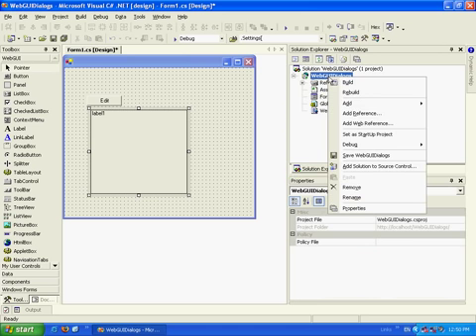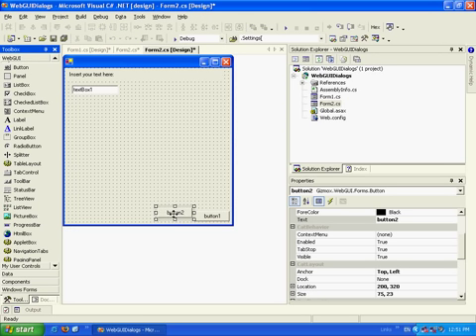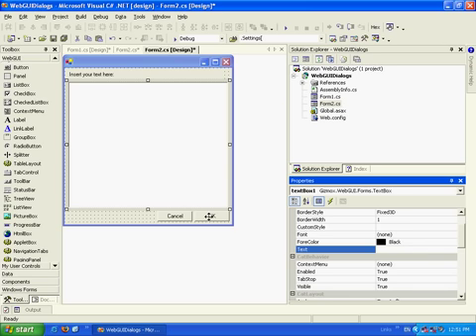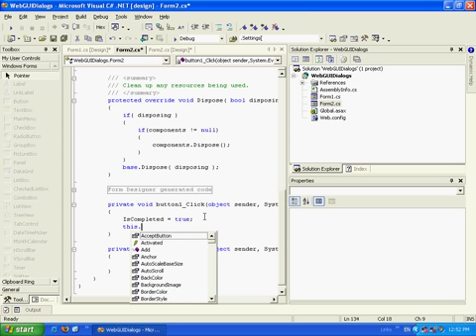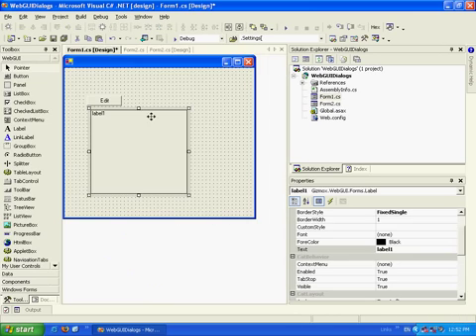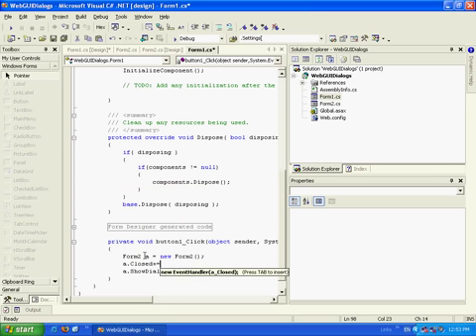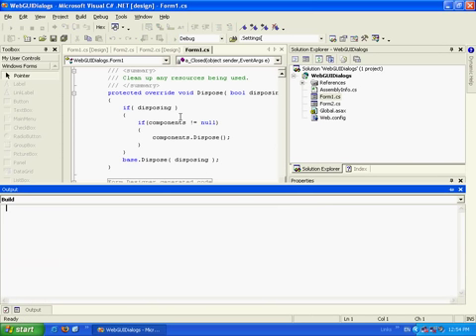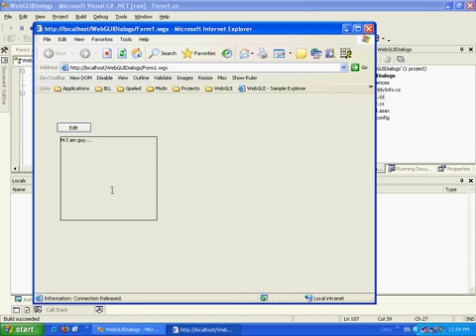Working with Visual WebGui dialogs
In this tutorial I demonstrate how to work with Visual WebGui dialogs.